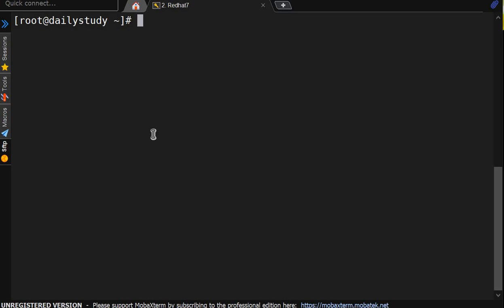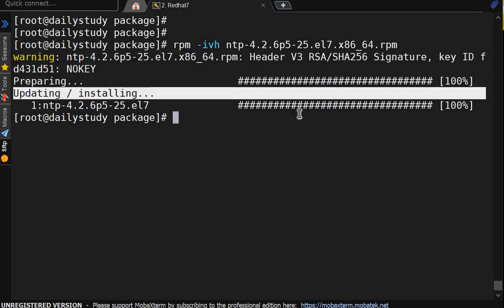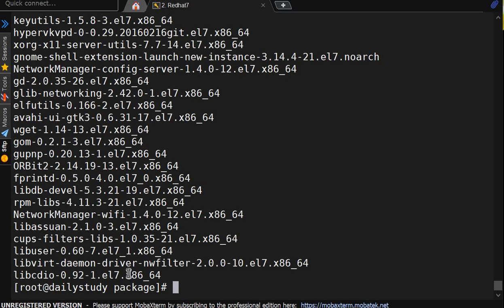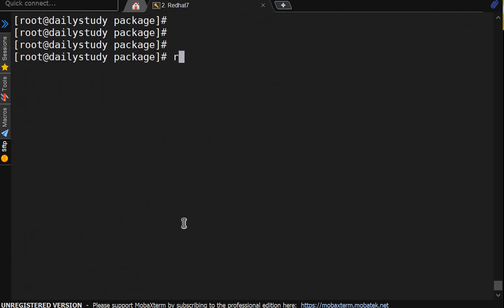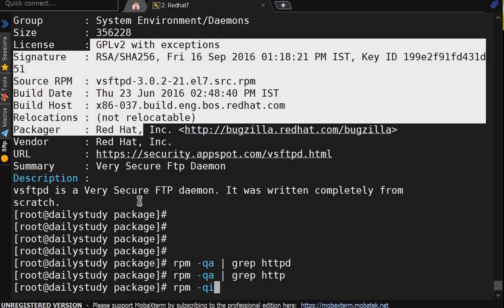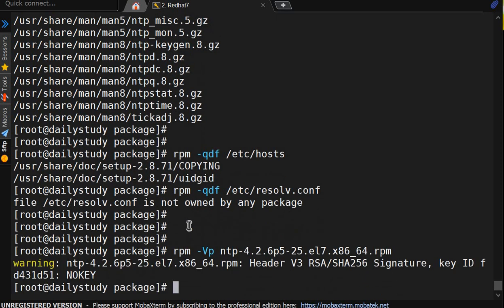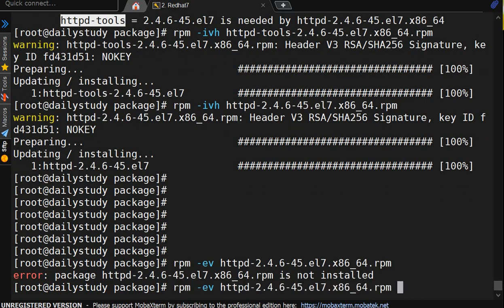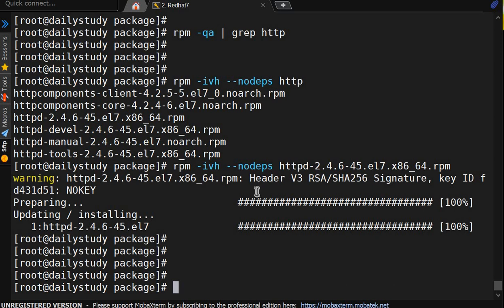rpm full details with all option with explanation and example in Linux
Under this video we have covered rpm all options
Install : It is used to install any RPM package.
Remove : It is used to erase, remove or un-install any RPM package.
Upgrade : It is used to update the existing RPM package.
Verify : It is used to verify an RPM packages.
Query : It is used query any RPM package.

rpm -ivh
rpm -ev
rpm -qpR to check dependies before installing
rpm -ivh --nodeps
rpm -qa
rpm -ql to list all install packages
rpm -qa --last How to List Recently Installed RPM Packages
rpm -Uvh
rpm -qf Query a file that belongs which RPM Package
rpm -qi  Query a Information of Installed RPM Package
rpm -qip Information of RPM Package Before Installing

rpm -qdf /usr/bin/vmstat  Query documentation of Installed RPM Package
rpm -Vp Verify a RPM Package
rpm -va verfify all rpms